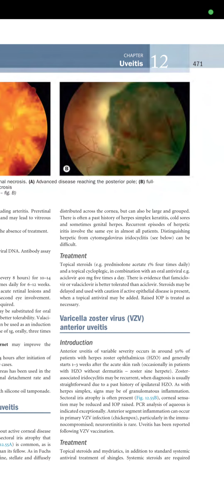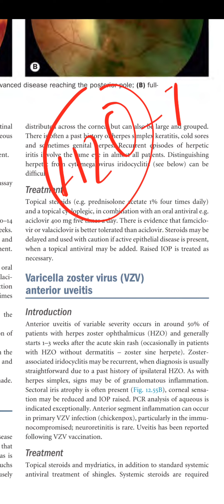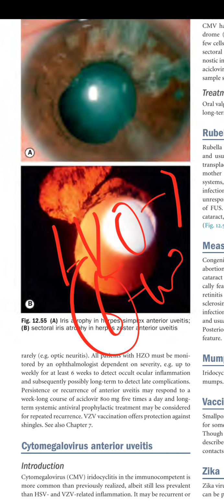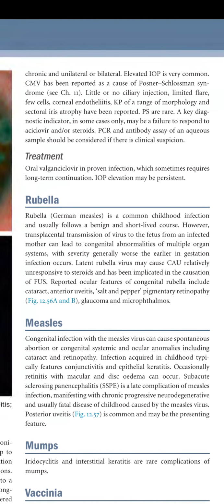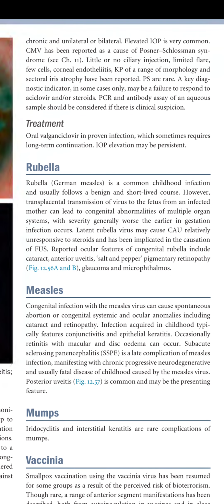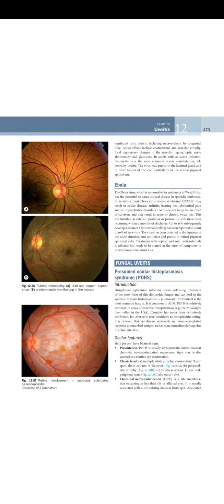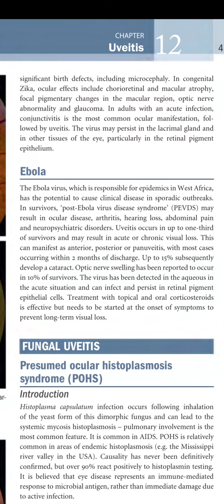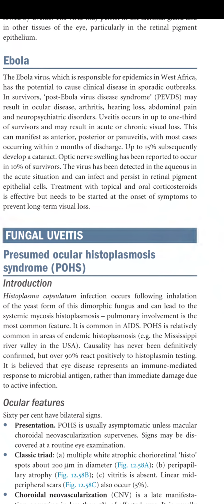kanski lecture series -Chapter 12 Uveitis part 11-2